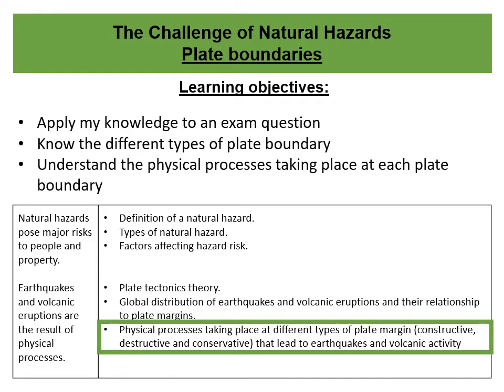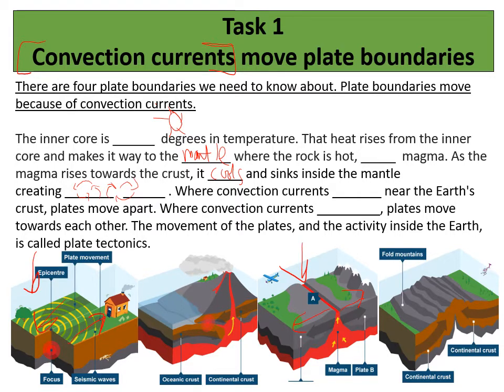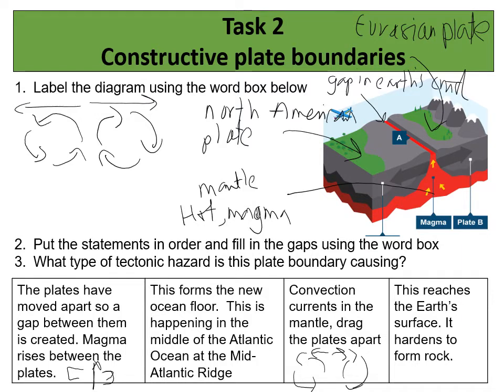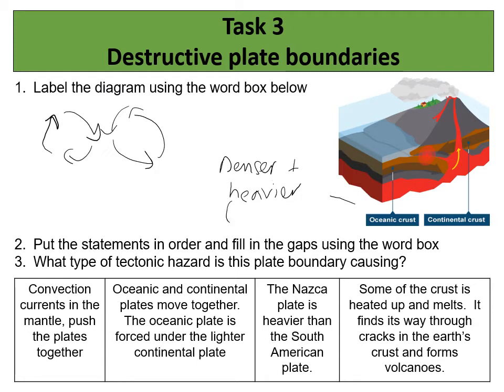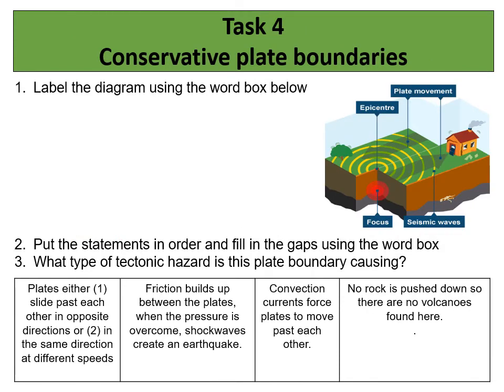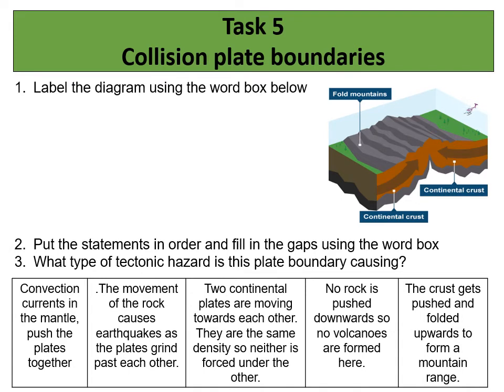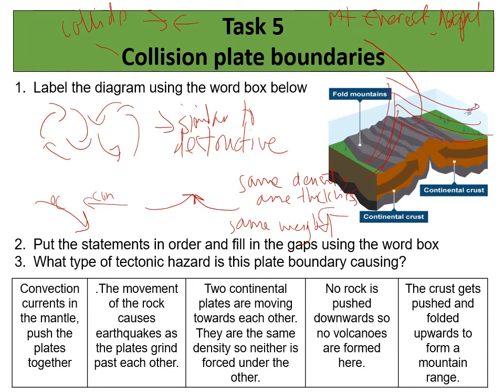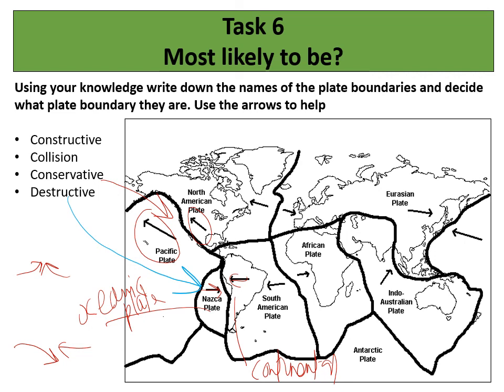Video Instructions Plate Boundaries